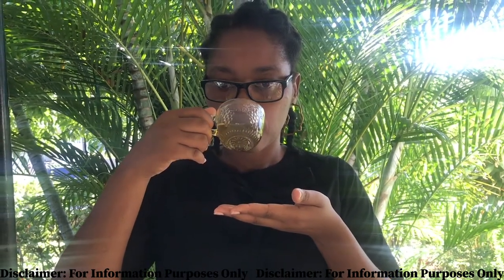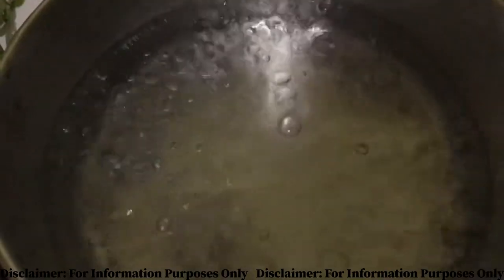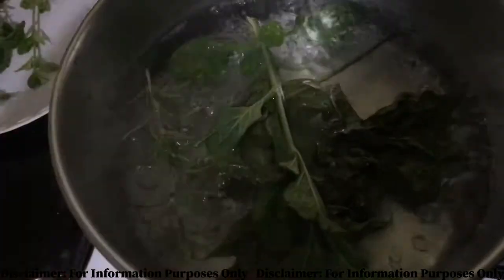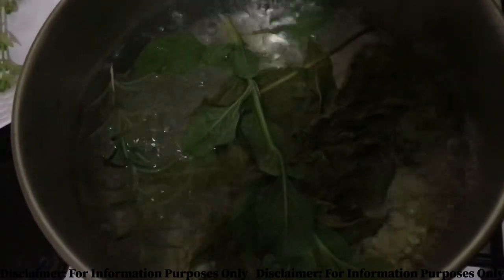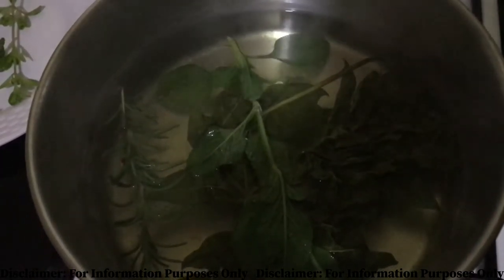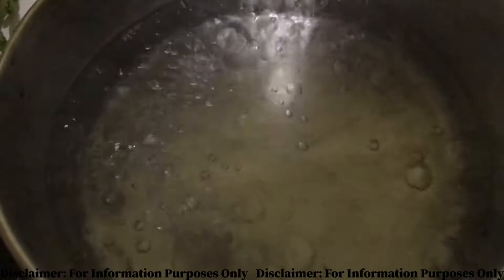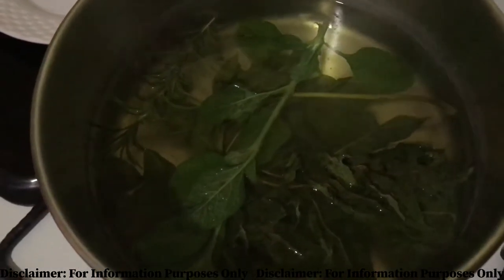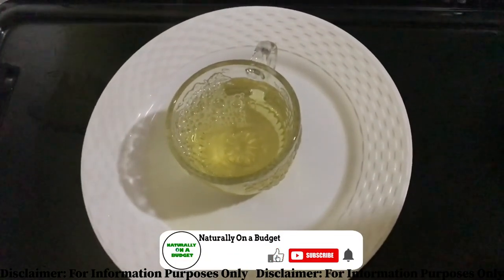This Jamaican Herbal Tea Blend Reset Immune System🤔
This herbal tea blend is one of my favourite teas, not because it tastes good (because it really does not); it is because it helped kickstart me on the path of wellness and healing.

It is therefore my pleasure to share it with you

However, please be mindful that I am not a doctor and so this recipe should not be handled prescriptively. if you are unwell, visit your doctor.

Be blessed!